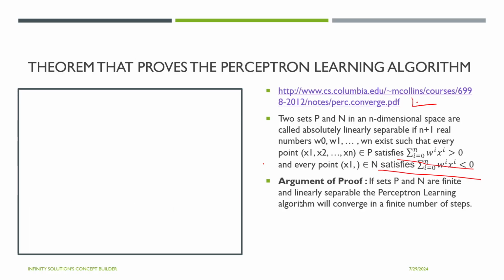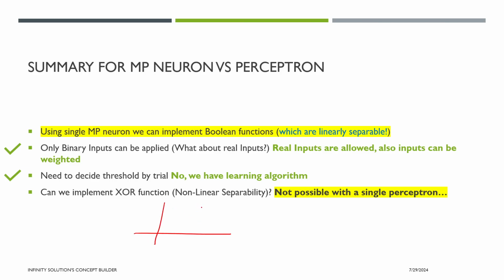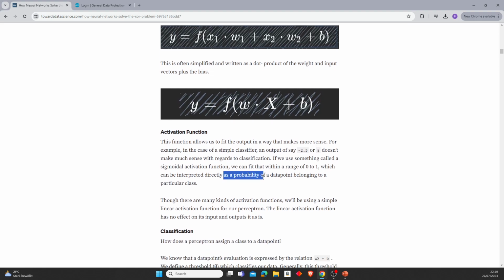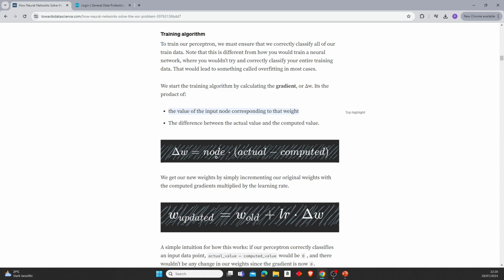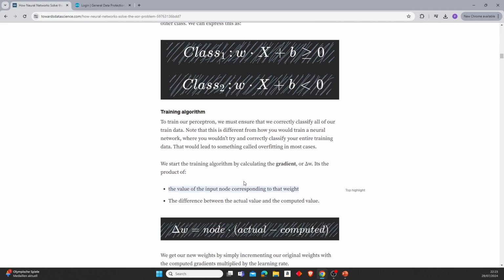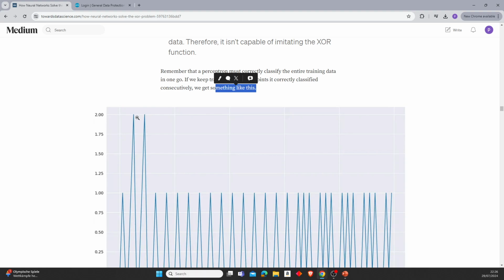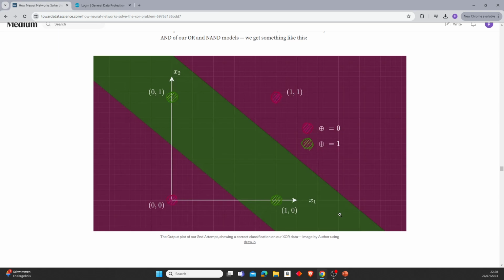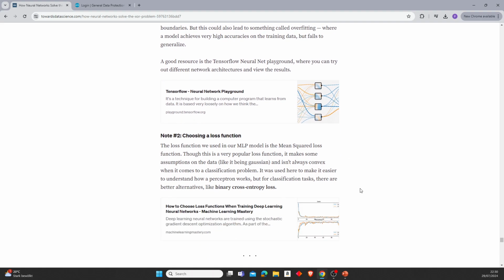Lecture 4: DL- Perceptron Drawbacks/ Need for Non-linear Activation Functions